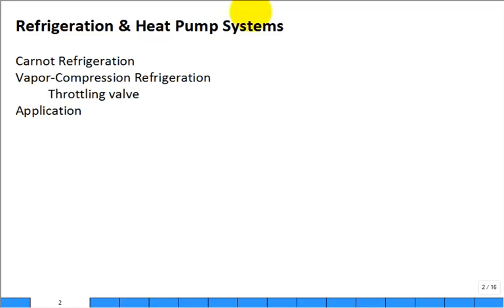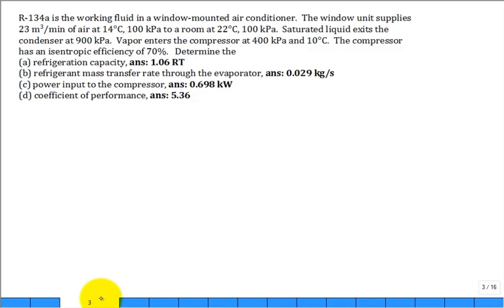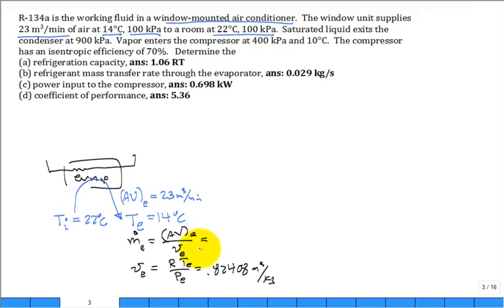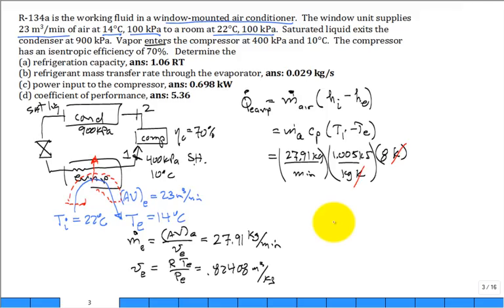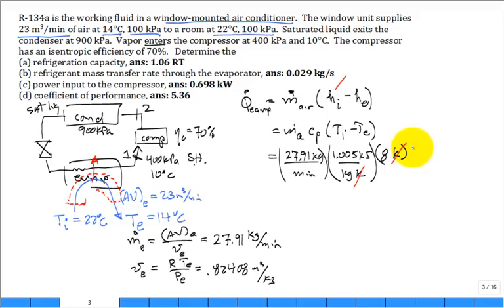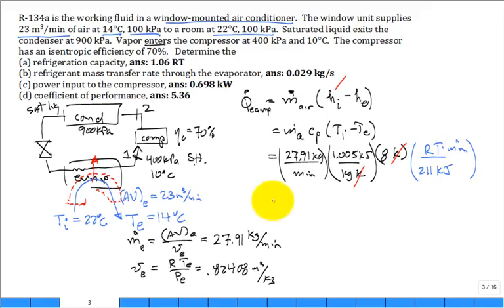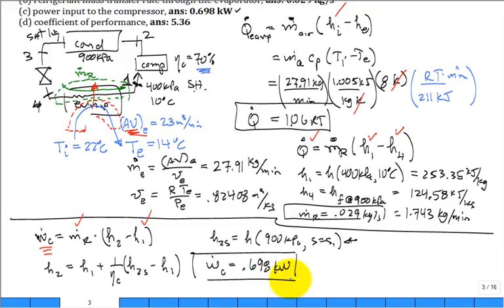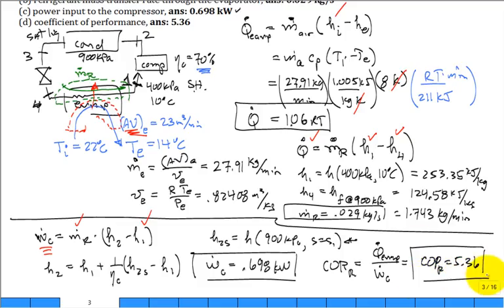ME4293 Two Evaporator Refrigeration Spring2017